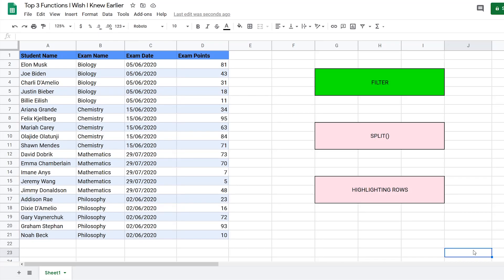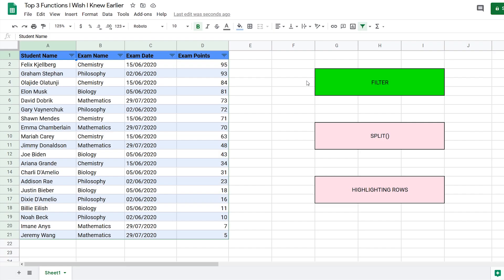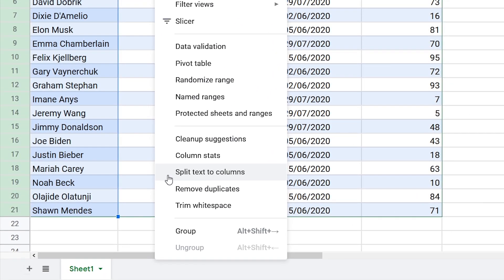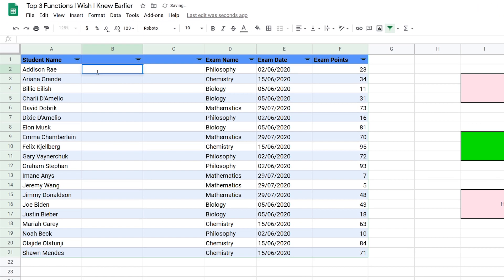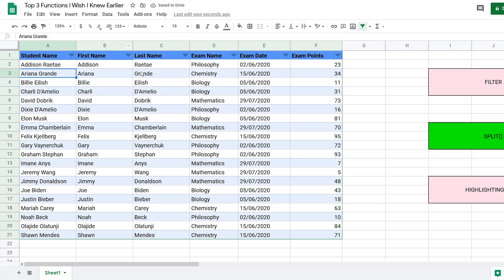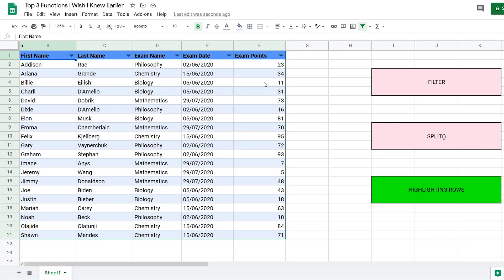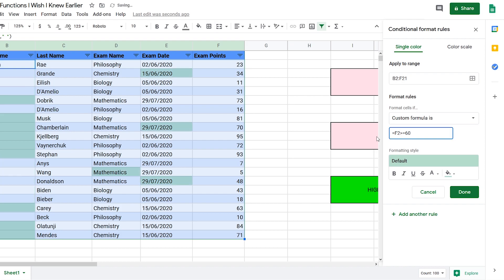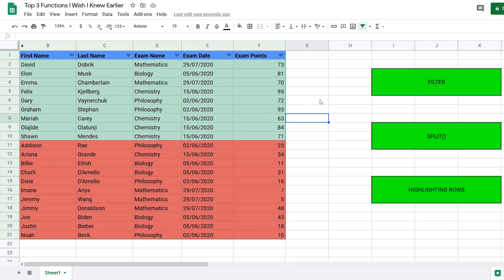TOP 3 Google Sheets Functions I Wish I Knew Earlier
In this video, I show you the TOP 3 Google Sheets Functions I wish I knew about earlier! The 3 functions are filters, split function, and how to highlight rows based on conditions (conditional formatting).

Any suggestions for new videos? Leave them in the comments below!